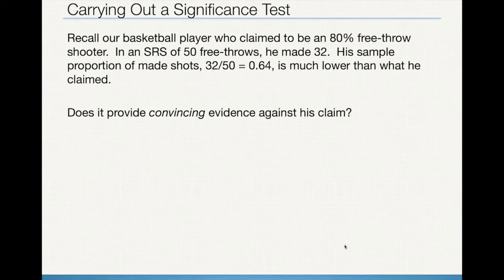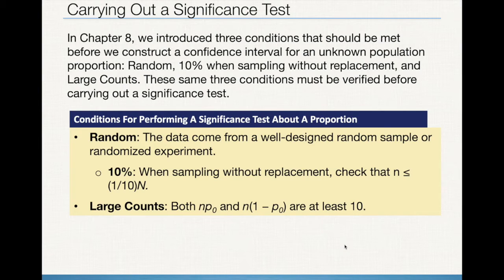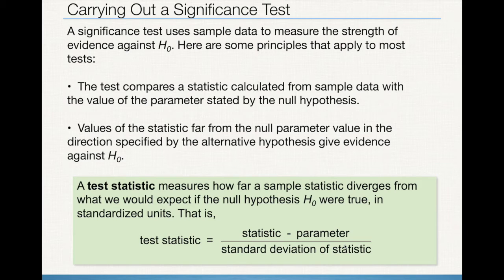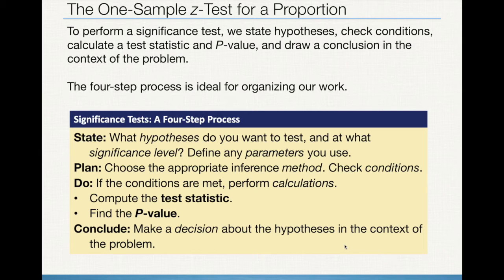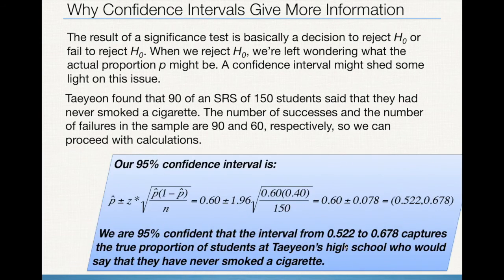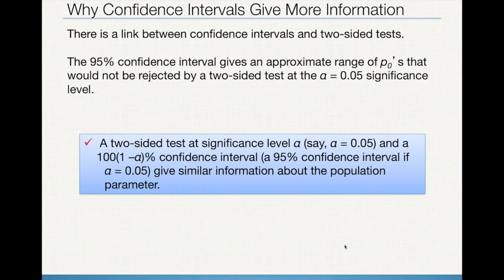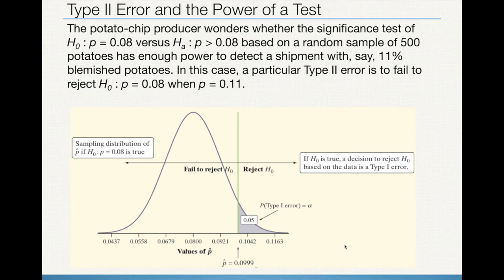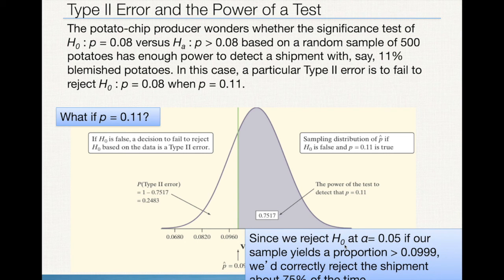AP Statistics - Tests About a Population Proportion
This lesson is the 2nd of 3 on significance testing and follows along with the fantastic textbook "The Practice of Statistics, 5th Edition" written by Starnes and Tabor.